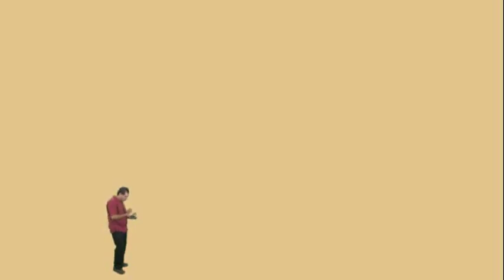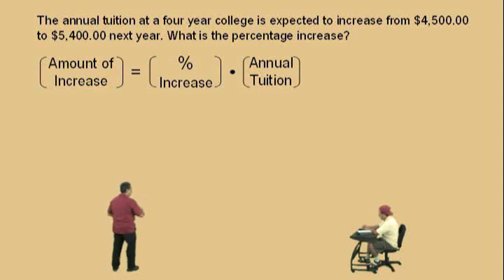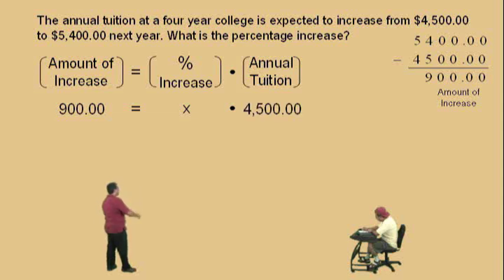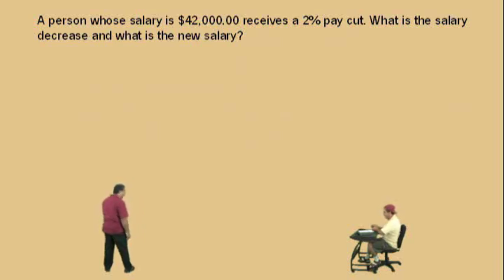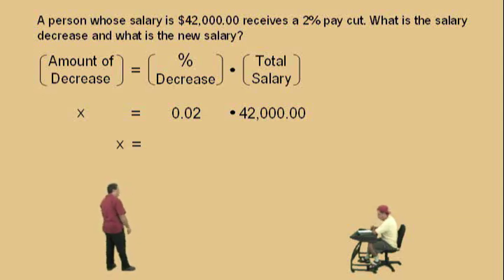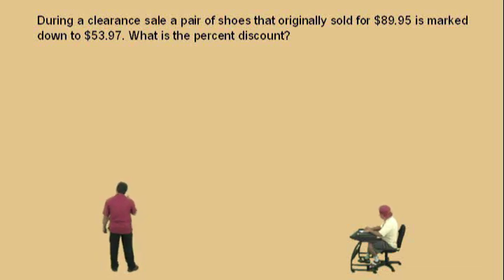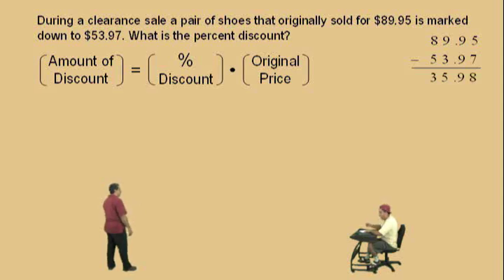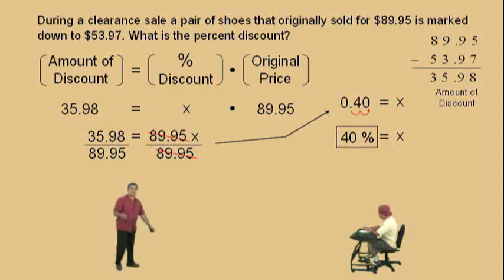Percent Increase, Decrease, and Discount